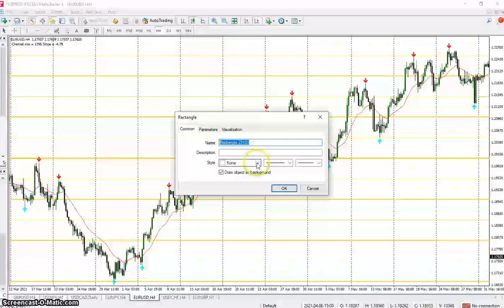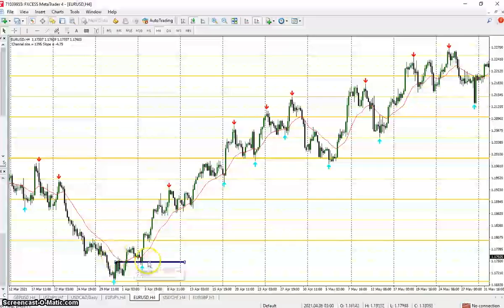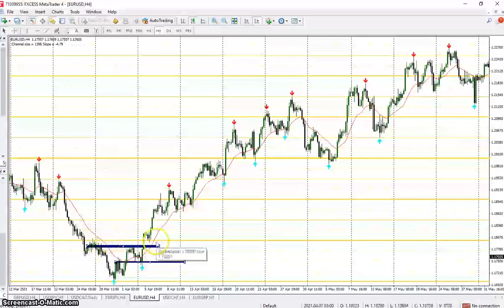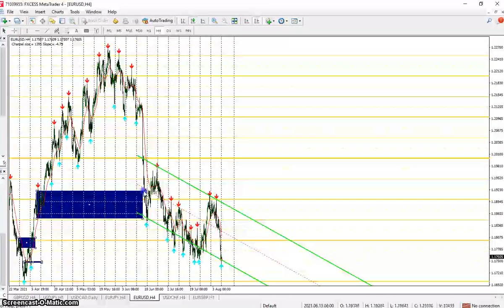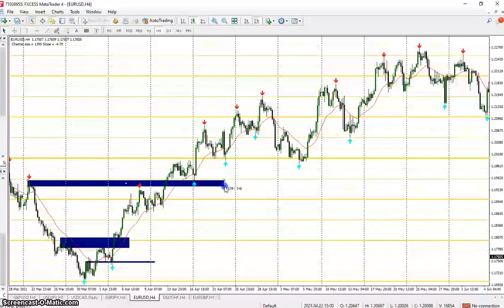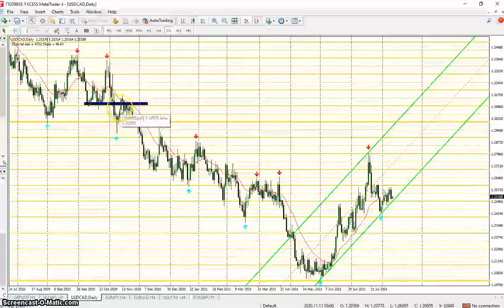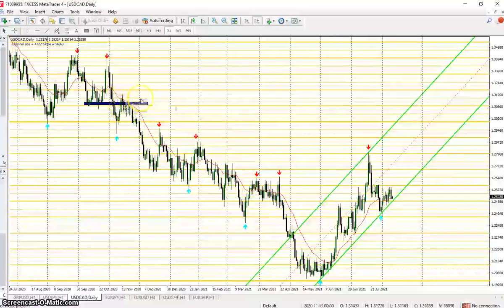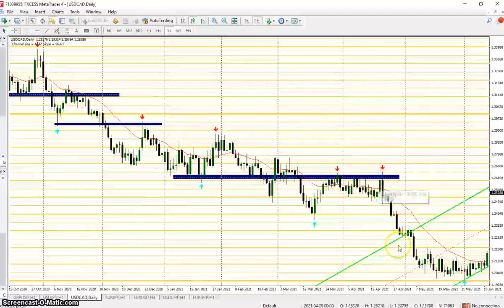SUPPORT AND RESISTANCE 3 - Chart Example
Chart Examples for support and Resistance. Really clear and simple

Start Trading with as Low as $2 Now